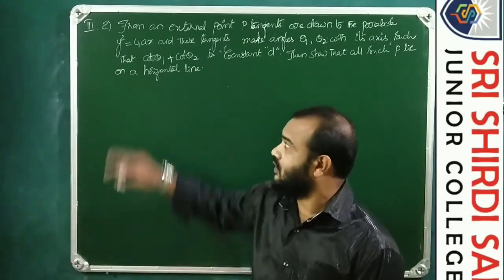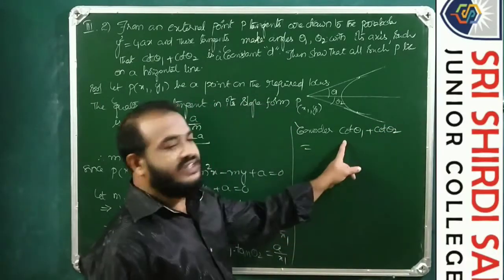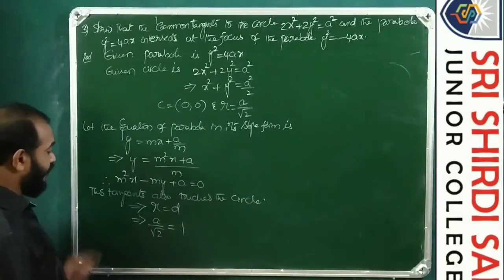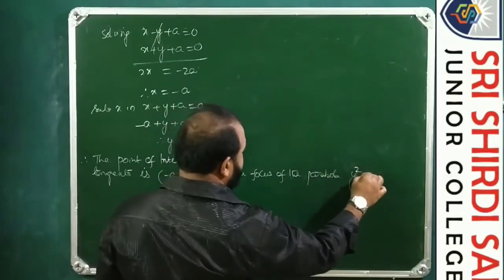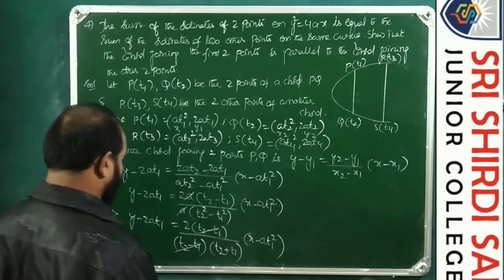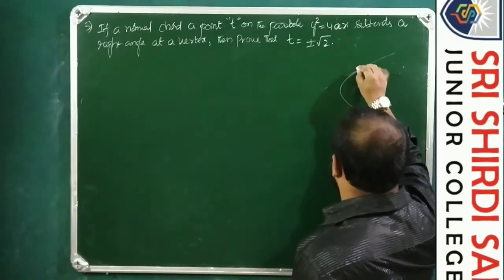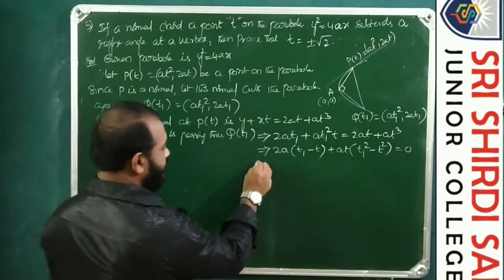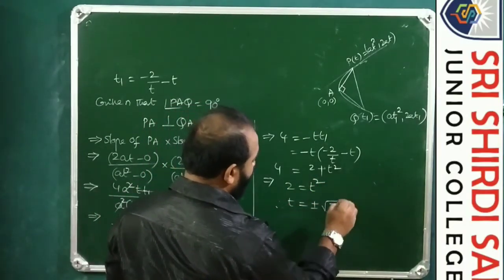Parobola Lecture Num.11